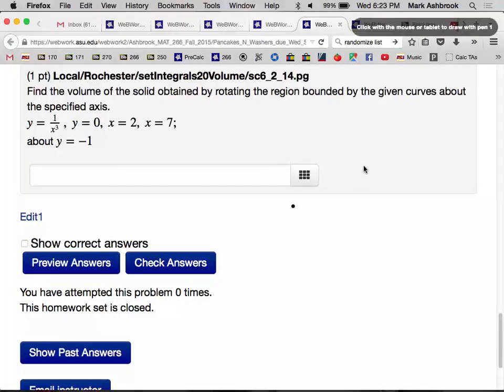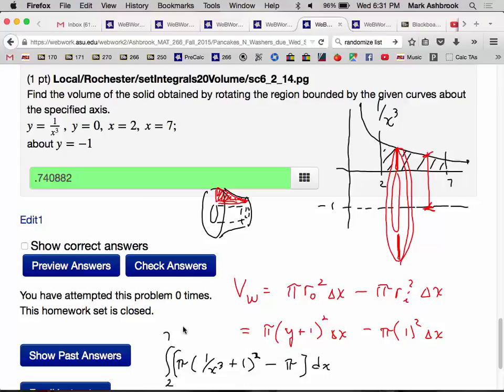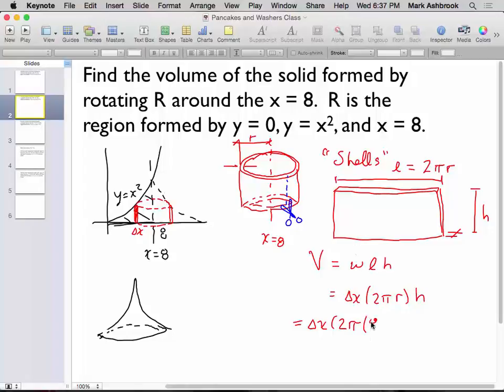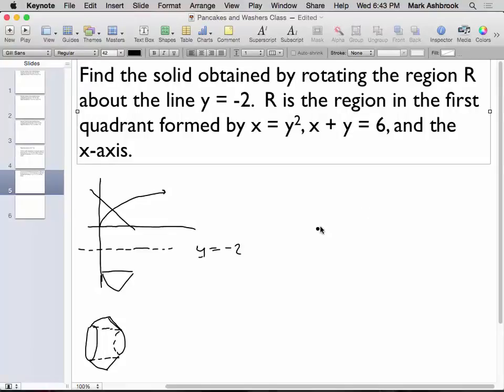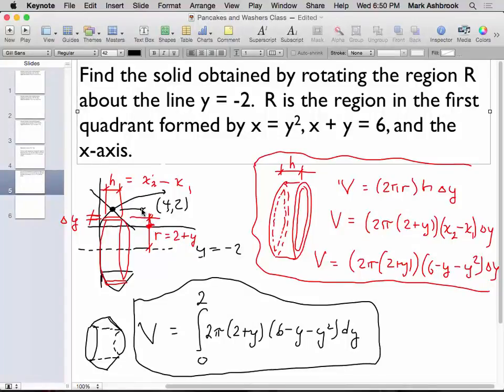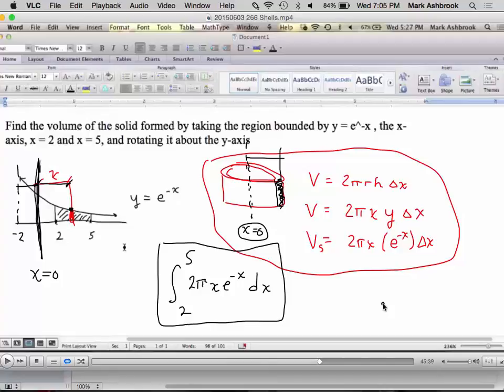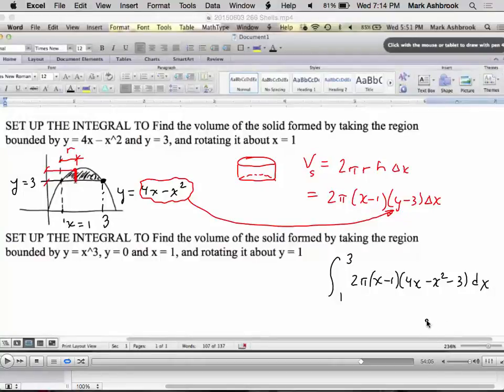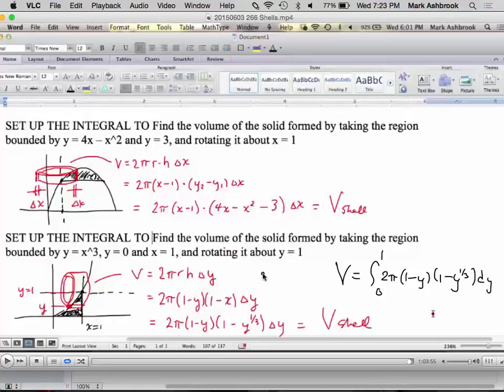MAT 266 Wed Sep 30: Volumes by Shells